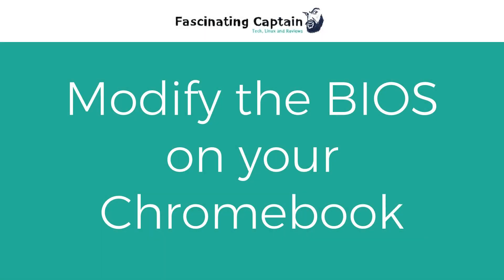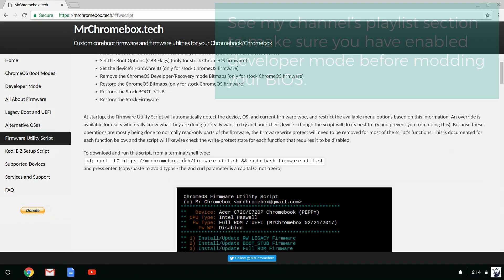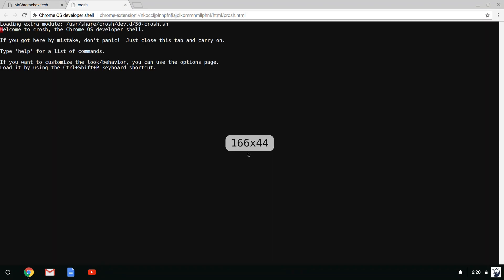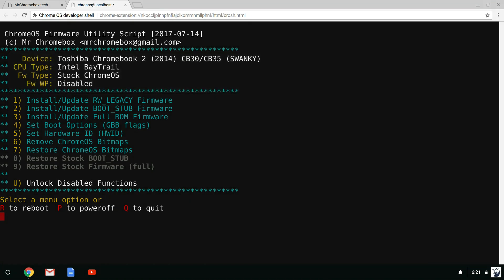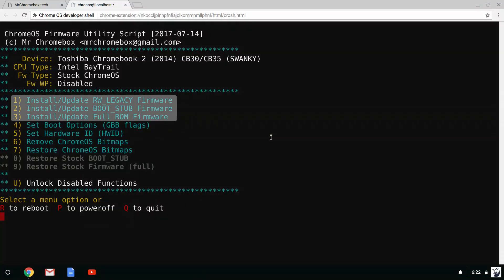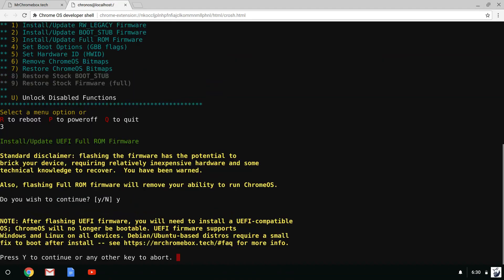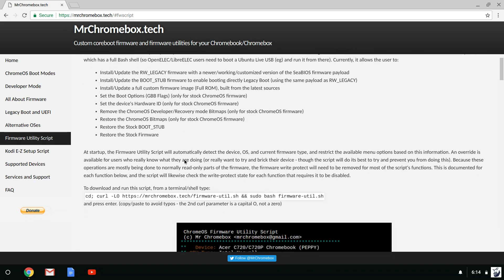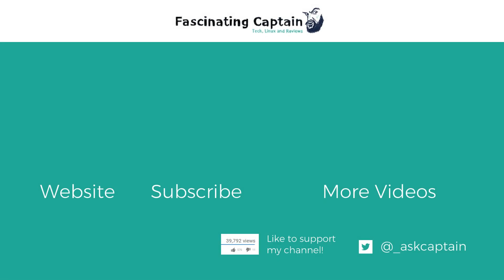Modify the BIOS on your Chromebook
Modifying the BIOS on a Chromebook allows you to be able to use a bootable USB drive to install another Operating System like Linux.

1. The Company by Multifaros